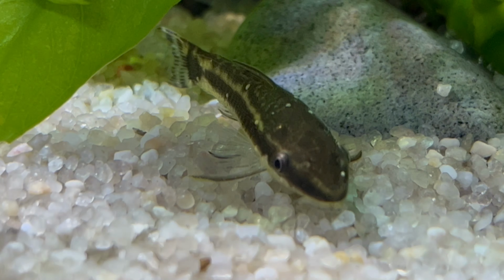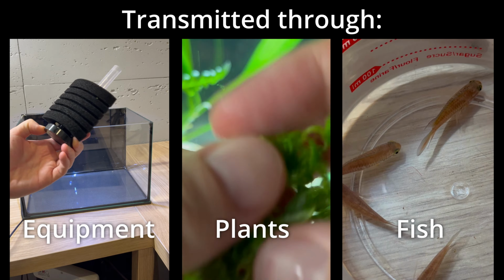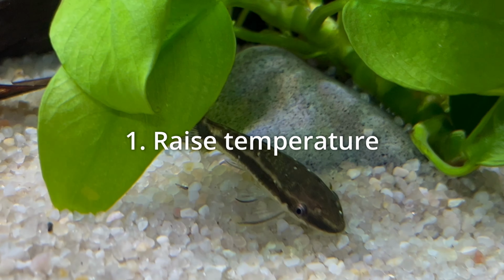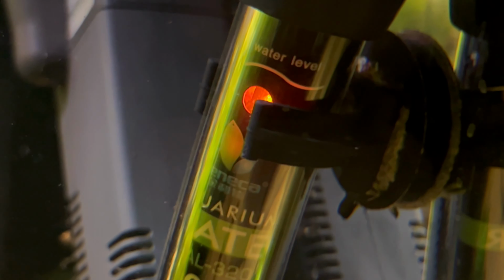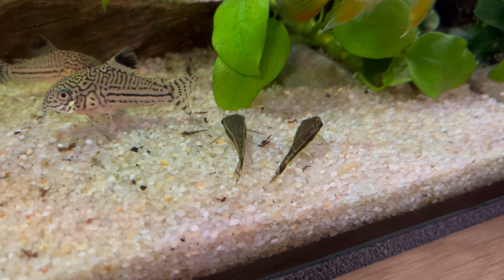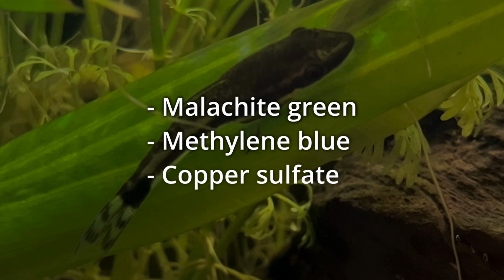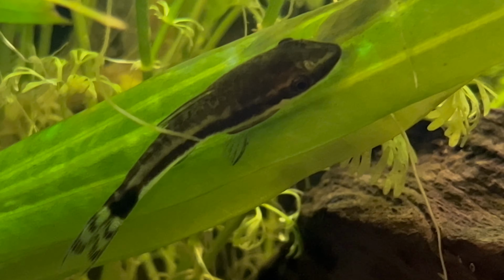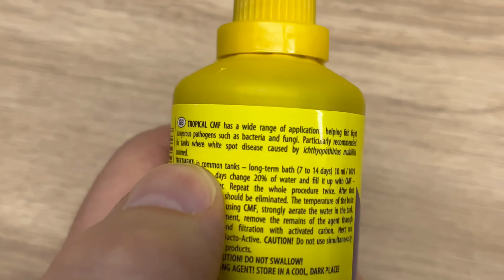How to treat Ich (ick): fast & easy method to heal your fish!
How to treat Ich (white spot disease)? Are you a beginner fishkeeper struggling with Ich in your aquarium? Don't worry! This step by step guide will help you learn will explain what Ich is and everything you need to know about treating white spot disease in your fish. With this guide, you'll gain the knowledge and confidence you need to keep your fish healthy and happy.